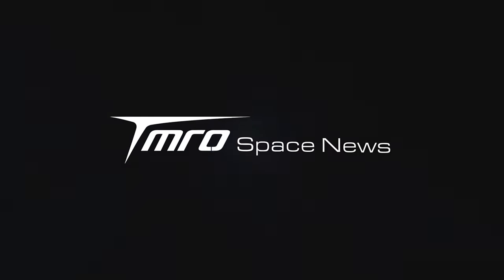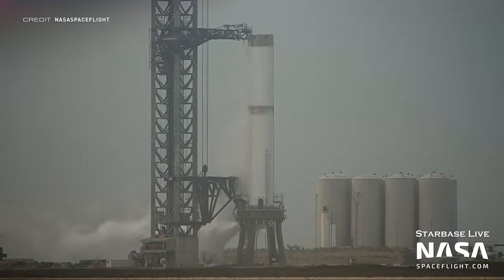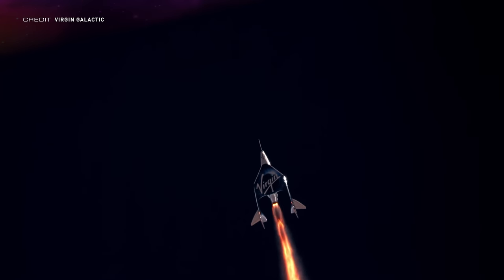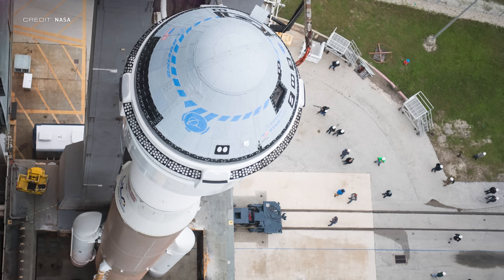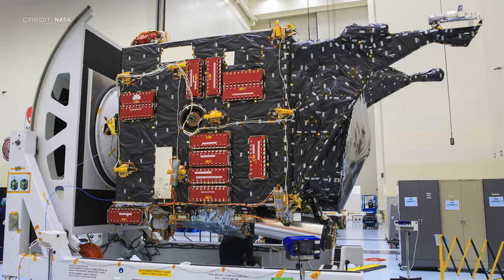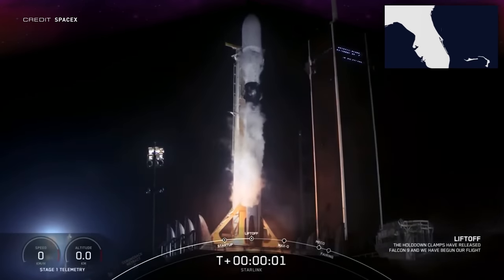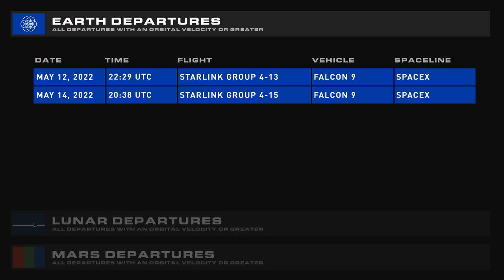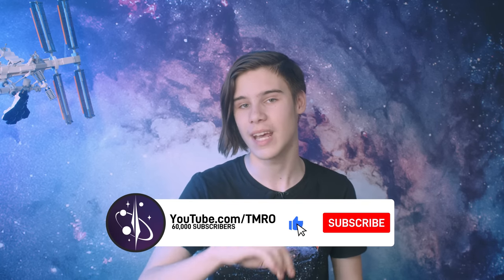Starliner will launch before Starship // TMRO Space News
The latest Starship Ship has been stacked in High Bay 1, Virgin Galactic have some more delays, We learn what actually happened with the SLS wet dress, and Ryan covers much more. Dr. Tamitha Skov is back with another Space Weather update.

🚀 Terrance Shepherd
🚀 Mac Malkawi
🚀 neurostream
🚀 Rick V
🚀 DadDog0305
🚀 Jim Z
🚀 Alejandro Alcantarilla
🚀 John Bensted
🚀 Alex Shimp
🚀 Chris Radcliff
🚀 Jessica Lake
🚀 Photon Empress

00:00 | Intro
00:15 | SpaceX Update
03:45 | Virgin Galactic Delays Again
05:11 | NASA clarifies the Artemis 1 Schedule
06:16 | Starliner has rolled out to the Launch Pad
07:42 | Psyche has arrived at Cape Canaveral!
09:00 | Space Traffic
11:30 | Upcoming Launches
11:55 | Space Weather w/ Dr. Tamitha Skov
13:35 | Thank you TMRO Citizens!
13:57 | I'm running a GoFundMe
14:16 | Thank you for watching and Goodbye!

Psyche has arrived at Cape Canaveral!